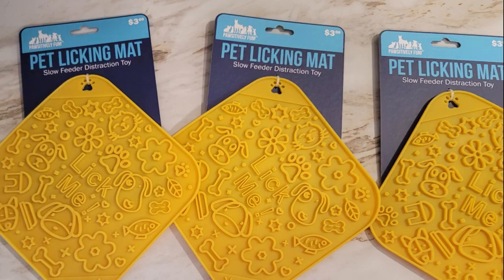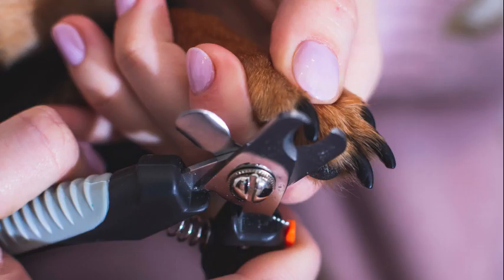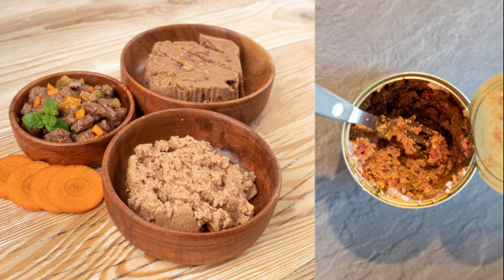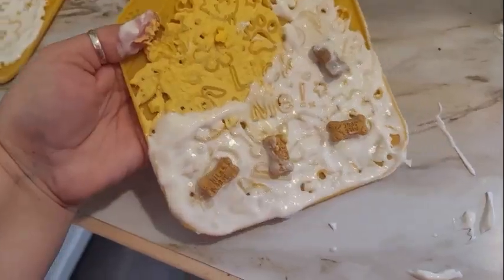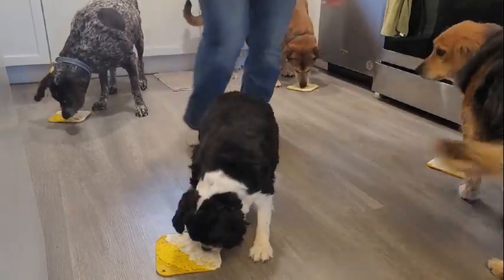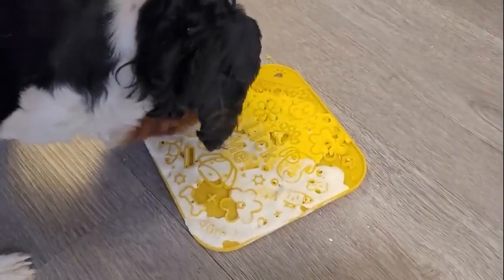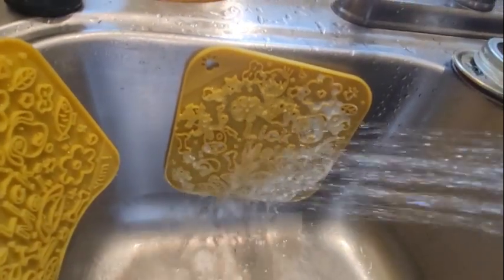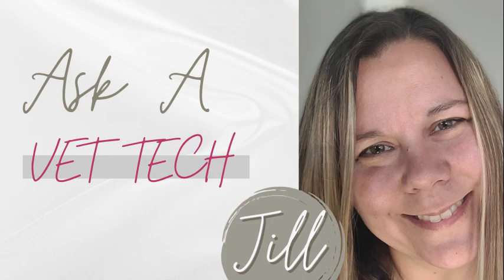Lick Mats HOW and WHEN to USE THEM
Lick Mats for dogs and cats, are very helpful for reducing anxiety, boredom busters, and calming your dog.  Giving them mental stimulation is so helpful to keep their life enriched and fulfilled.  I love using them for my 4 dogs, and the cat even joined in!  They are great when you need to do something to your pet that is not their favorite activity such as checking their ears, or trimming toe nails!   There are so many uses for the Licking mat!  Don't forget about the links below of products I recommended in this video!

By joining the channel it gives you perks that the rest of the channel subscribers are not able to see!  Join today, and get access to more of me!
Thank you so much for all of your support!  I appreciate everyone of you!

Remember I’m here for you, you’re here for your pet!
~ Jill
Follow along on Instagram @askavettech_123

Items used in this video:
Mighty Paw Dog Lick Pad - BPA-Free Silicone Mat
Whisker Paradise 2-Pack Washable Dog Lick Mat for Small and Large Dogs & Cats
Mighty Paw Dog Lick Bowl
Cat Slow Feeder,2 Pack Fish-Shaped Cat Lick Treat Mat for Cats
Slow Feeder Cat Bowls, Fish Shape Silicone Puzzle Feeder 2 Pack
Outward Hound Fun Feeder Slow Bowl, Slow Feeder Dog Bowl, Large/Regular, Purple
Dog Puzzle Bowl - Silicone Slow Feeder Dog Bowls